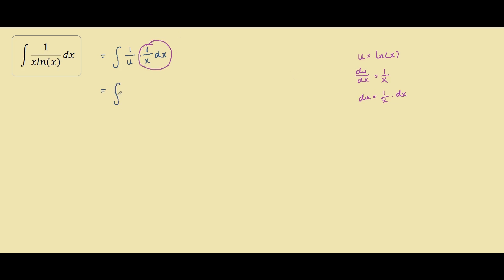How to integrate 1/(xlnx)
Steps on how to solve the integral 1/(xlnx) using u-substitution